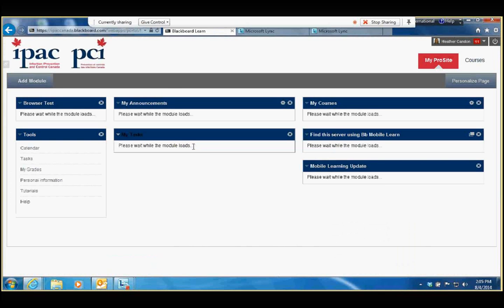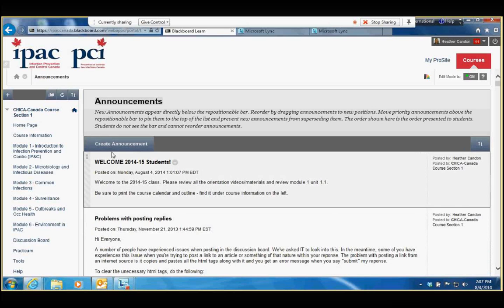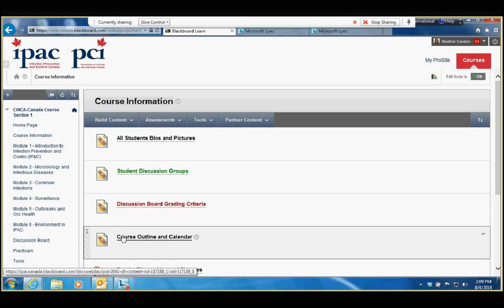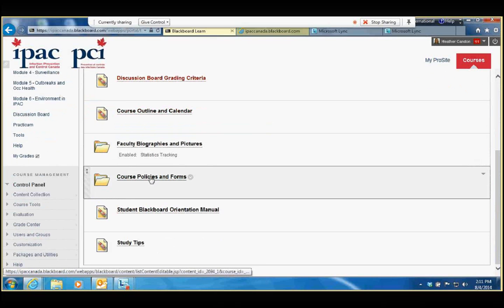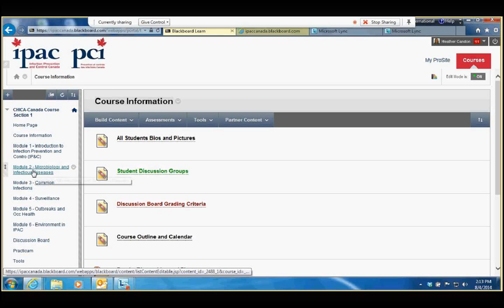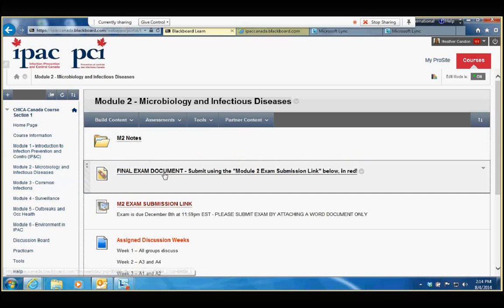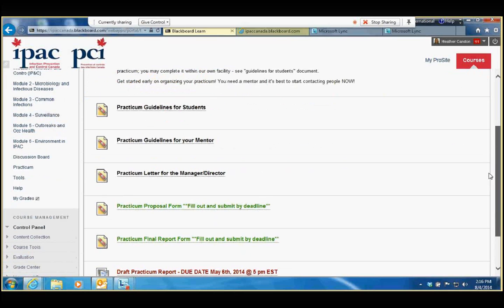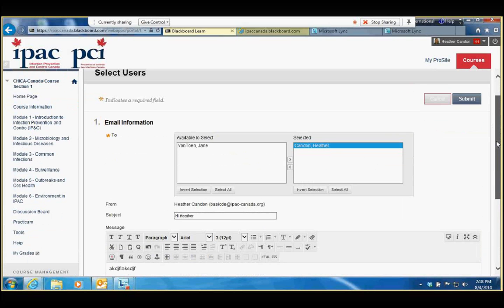IPAC Canada 2014-15 Blackboard Layout